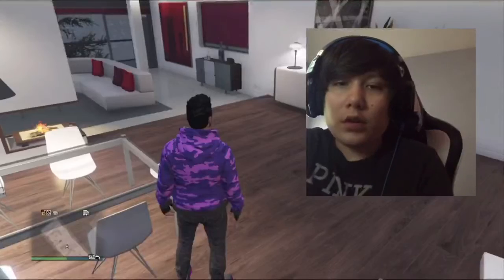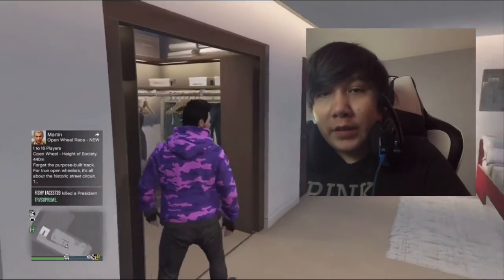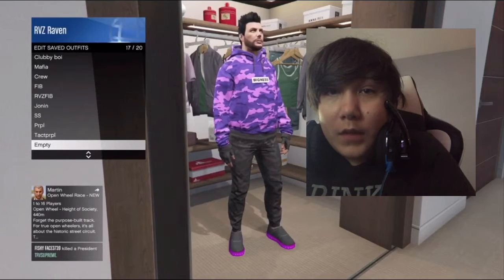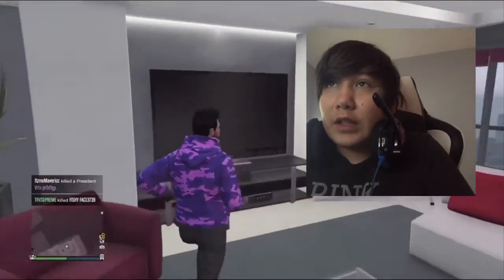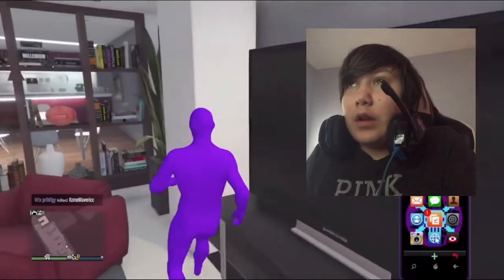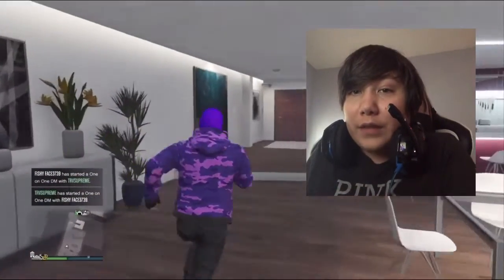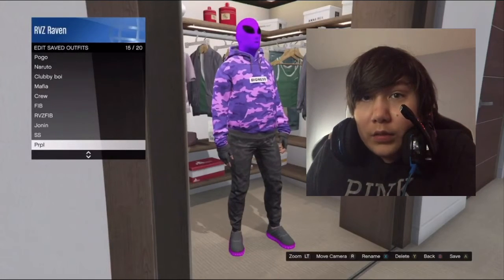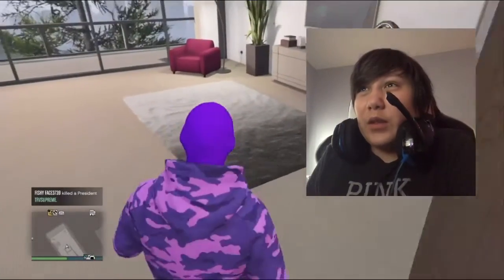Alien suit with clothes glitch!!!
Sorry my upload schedule is crappy I tried to upload but there was no content comment 🔥FIRST🔥 to be pinned!!

GTA V